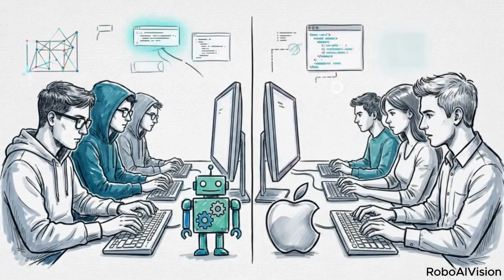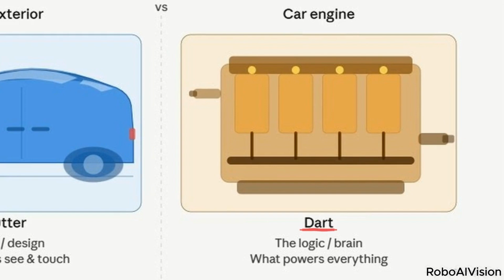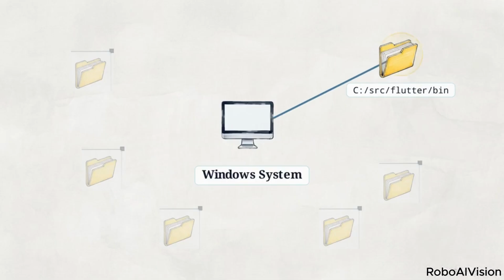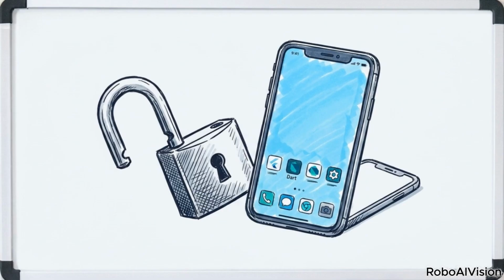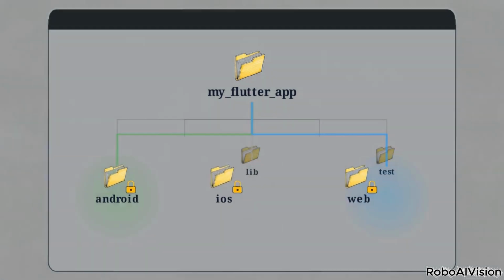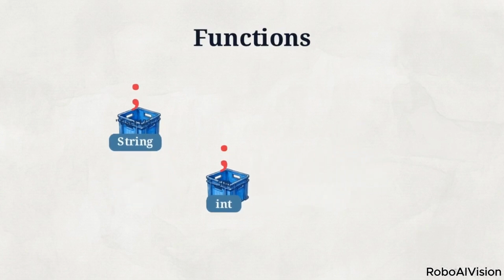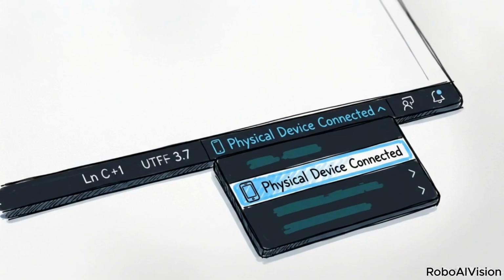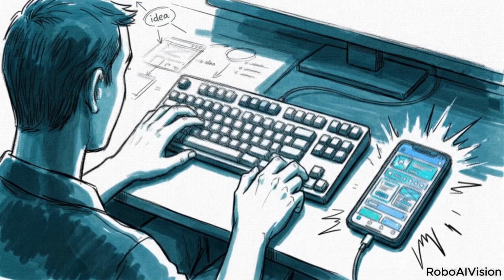Lec#1 Write Once, Run Anywhere The Flutter Dart Wo